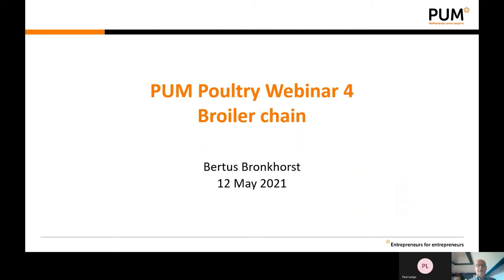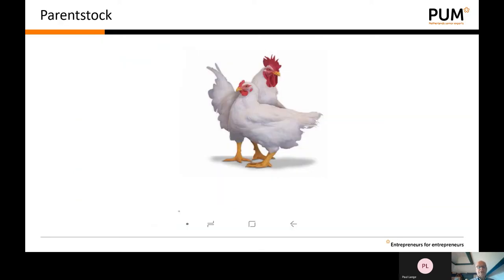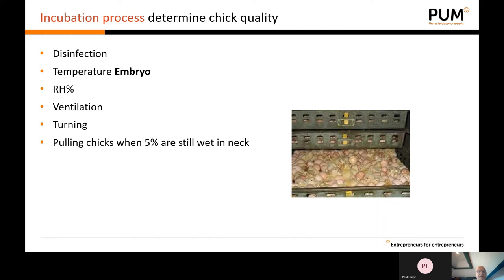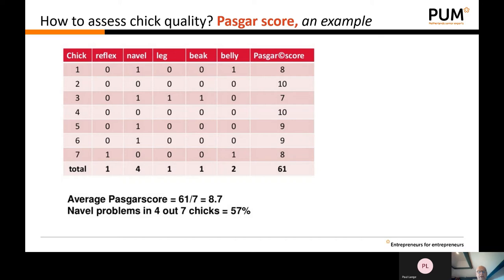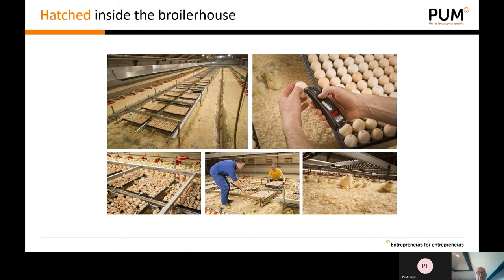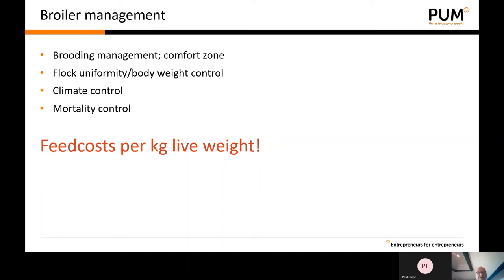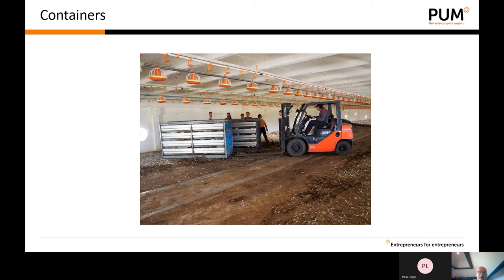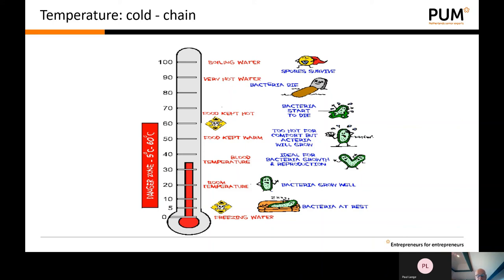PUM Poultry webinar: Broiler chain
This webinar was held on 12 May, 2021